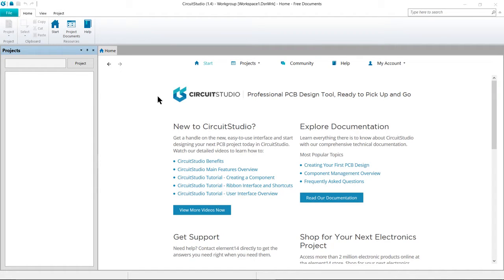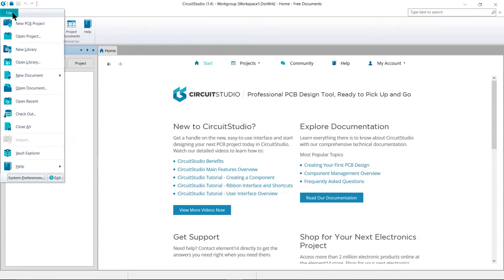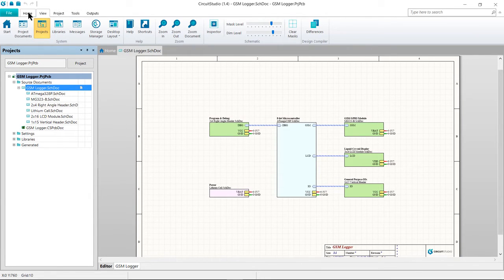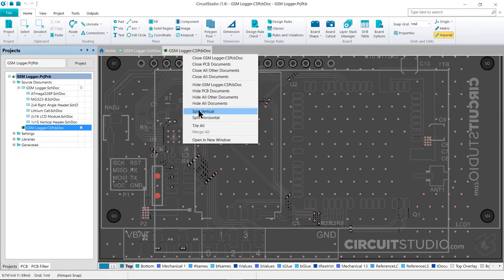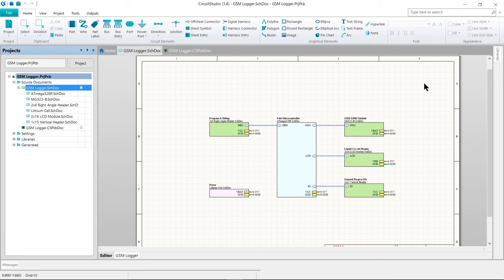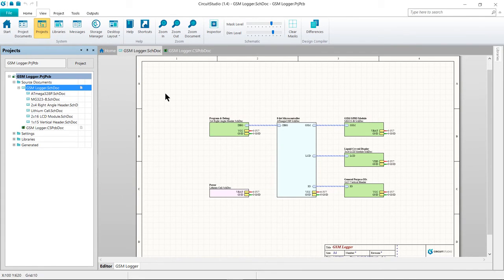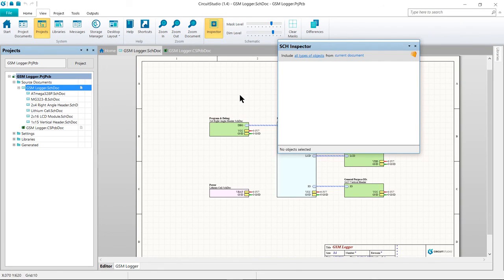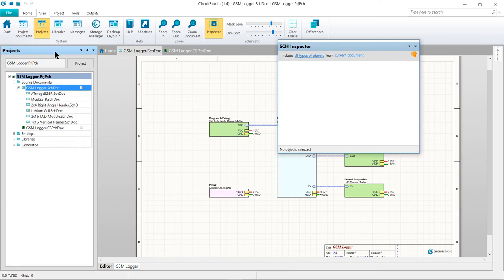1 The CircuitStudio Environment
1   The CircuitStudio Environment